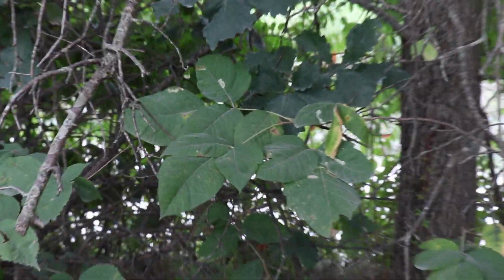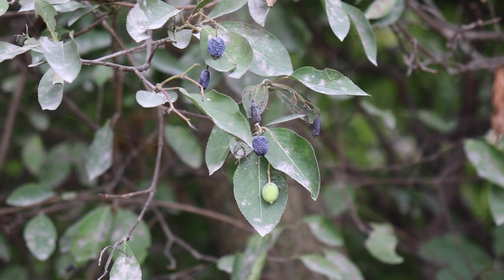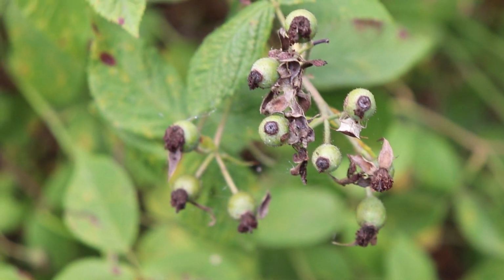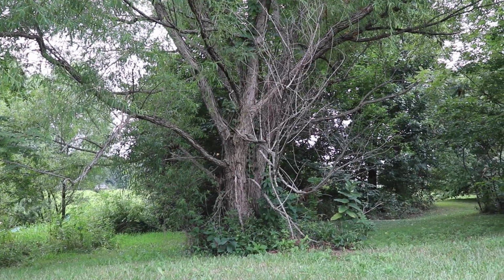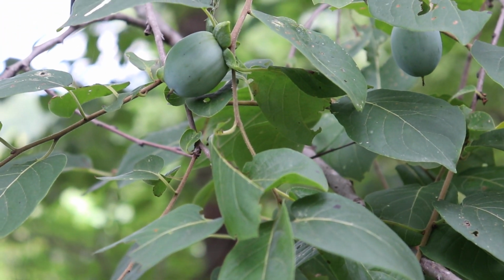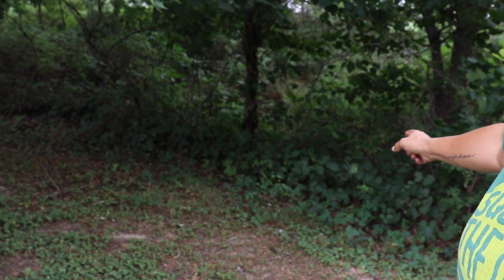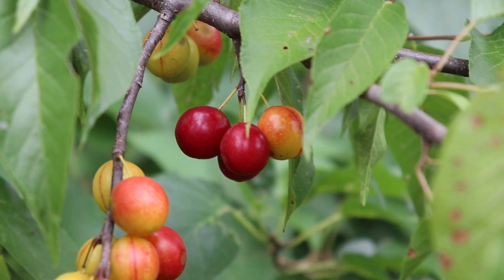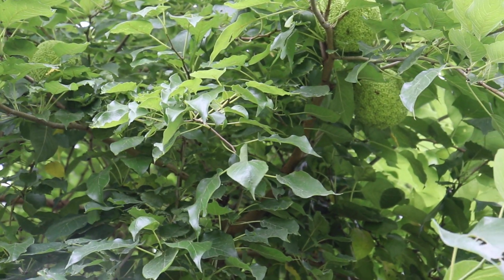Fall Foraging in Missouri Reveals Some Hidden Gems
You've gotta see what we found on our homestead. Huge thanks to Gary and Cyndi for sharing their knowledge of wild edibles.

❤️ Loved it? Pass it on by sharing it to your friends
👕 Want swag?

What do you think of this video? Let me know